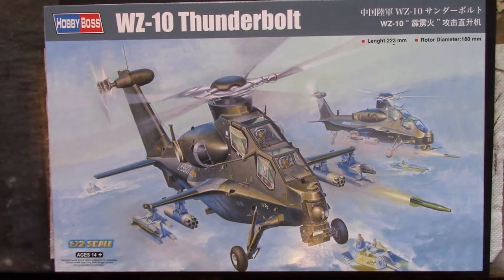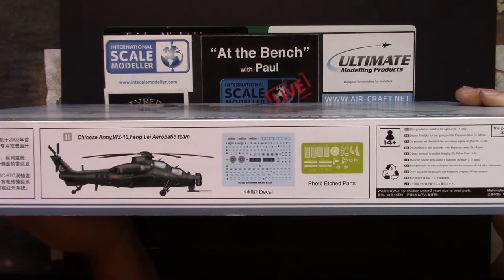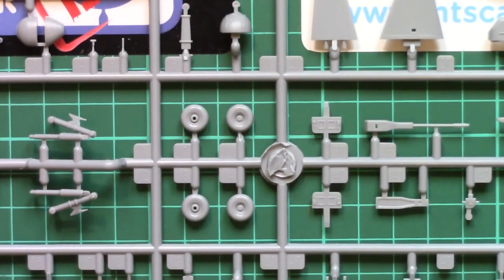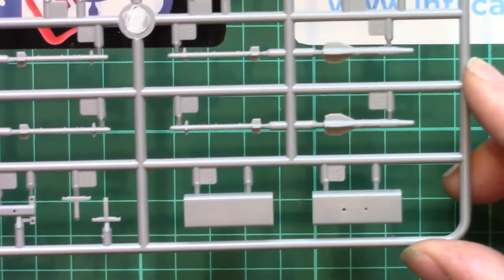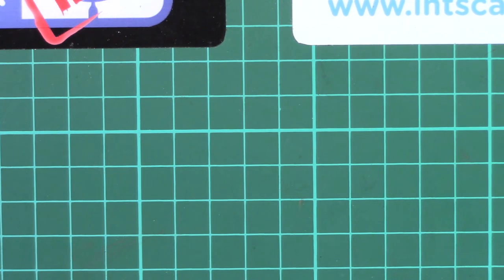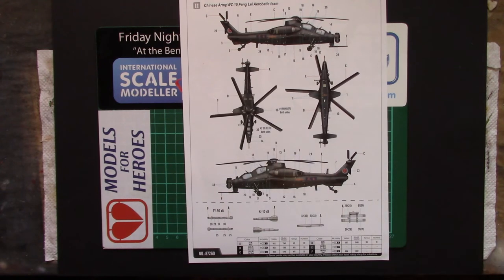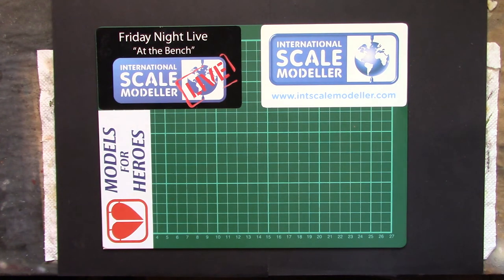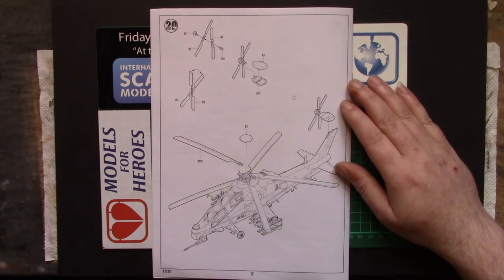Hobbyboss 1:72 wz10 thunderbolt kit review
a look through the contents of this relatively recent release from hobbyboss.